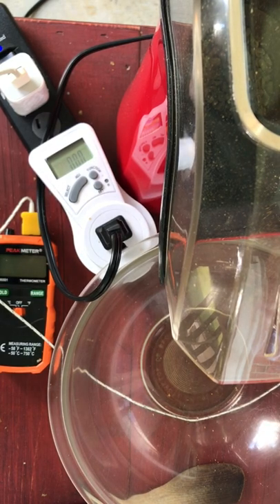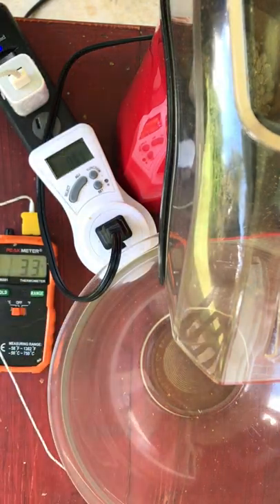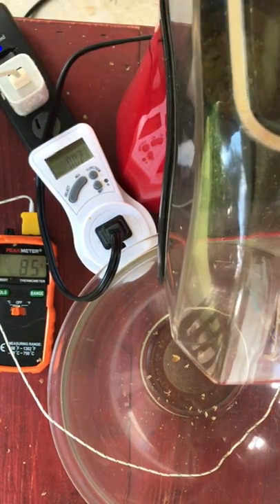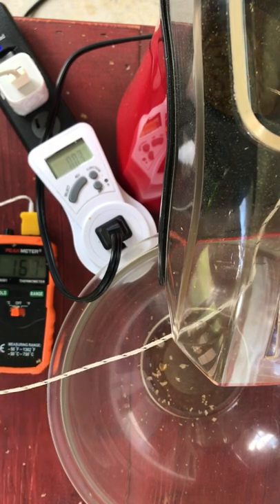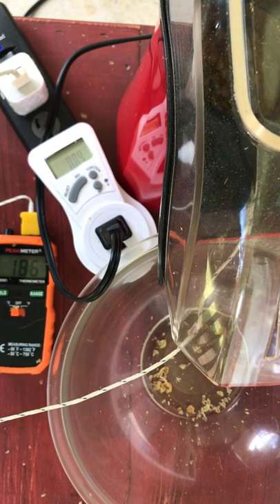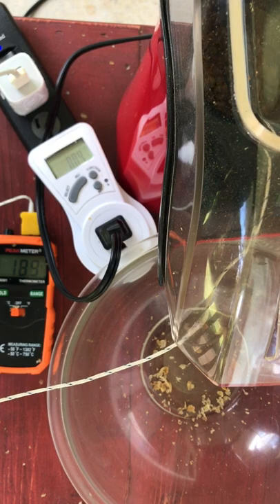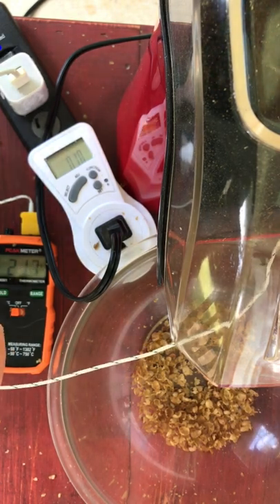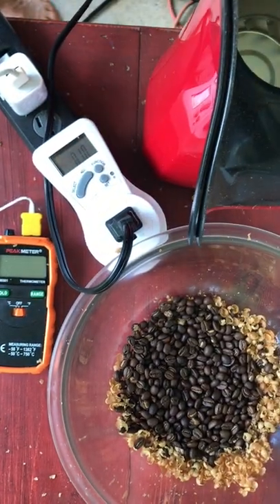Energy of Coffee - Procedure C Roasting Beans Data Collection